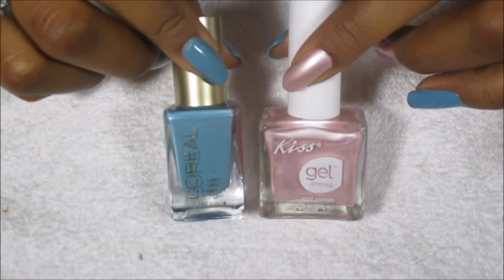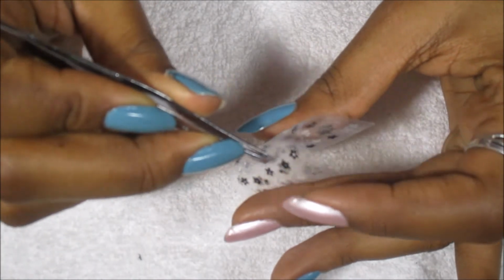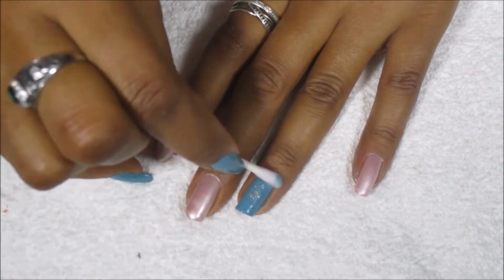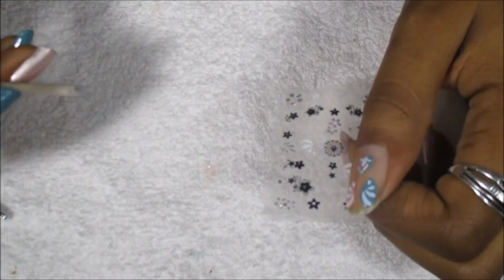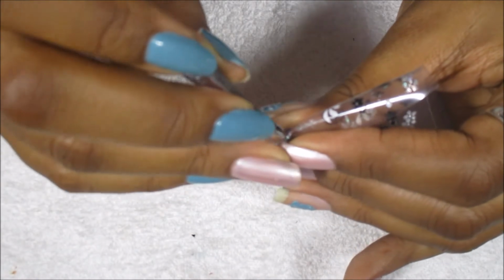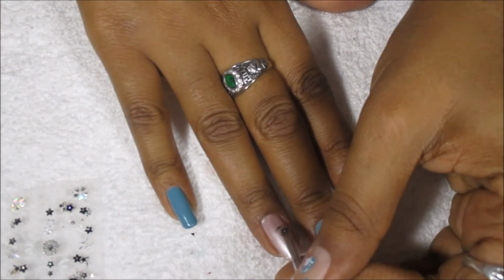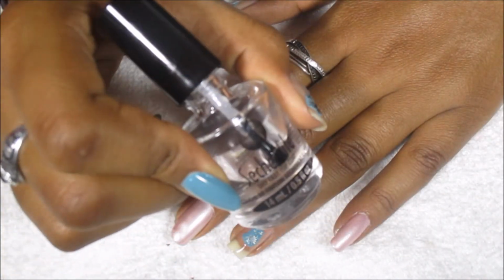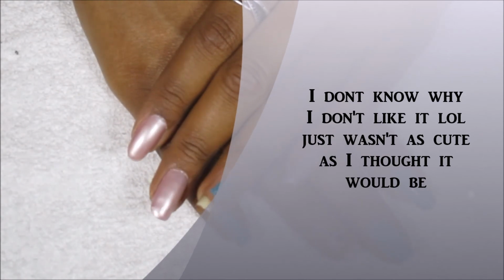Negative Space With Nail Stickers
Here is a Negative Space nail art design created using nail stickers.

Polishes and supplies used:
►Pure Ice Bottom Line Base Coat
►Seche Vite Dry Fast Top Coat
►L'oreal → Now You Sea Me
►Kiss Gel String → Off The Hook
►Nail Stickers From Kiss Nail Art Starter Kit
►tweezers

I use this tripod:
Targus Grypton Pro Flexible tripod

I use two desk lamps with a daylight lightbulb in both lamps:
Mainstays Metal Gooseneck Desk Lamp
Limelights Gooseneck Organizer Desklamp with IPad Tablet Stand
Great Value LED Lightbulb 14W Daylight A19